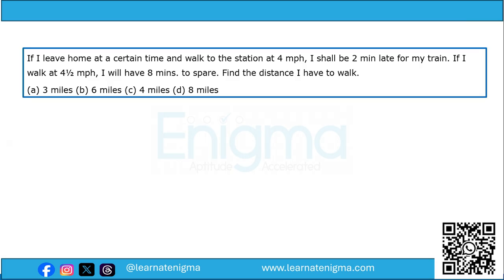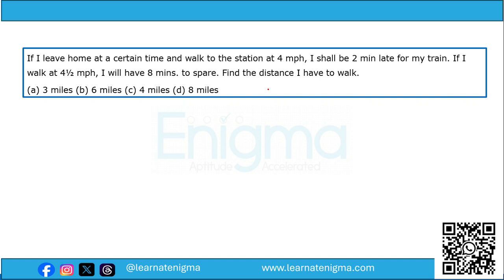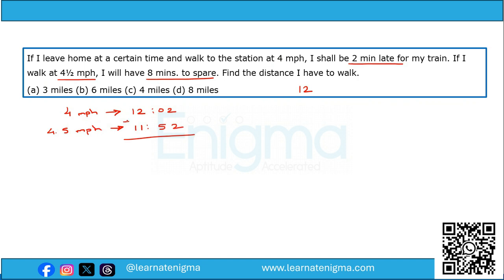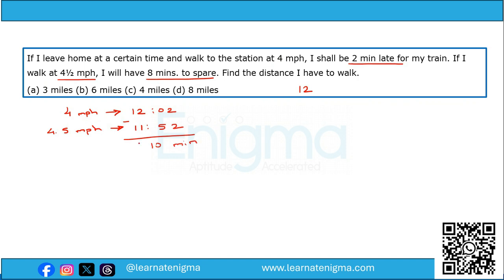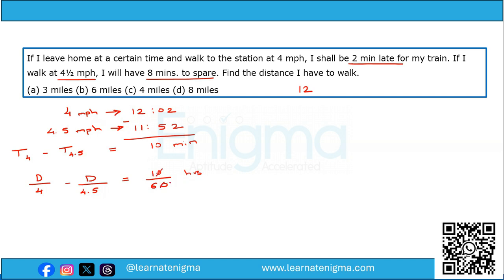Time Speed Distance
If I leave home at a certain time and walk to the station at 4 mph, I shall be 2 min late for my train. If I walk at 4½ mph, I will have 8 mins. to spare. Find the distance I have to walk